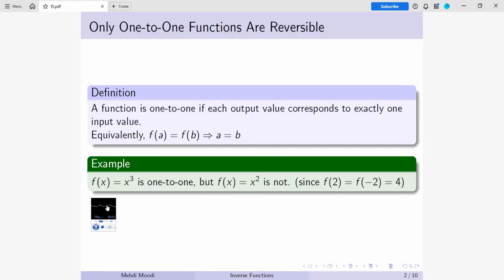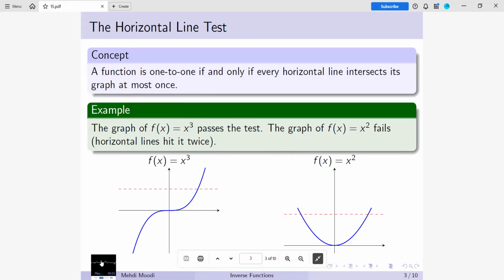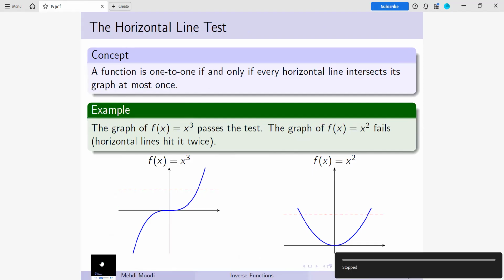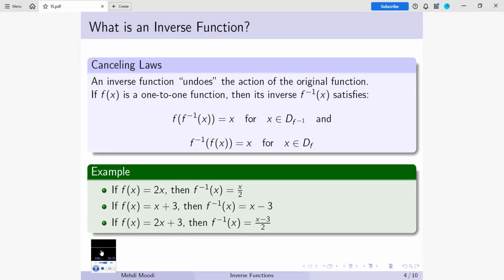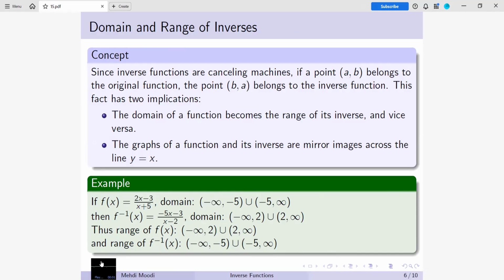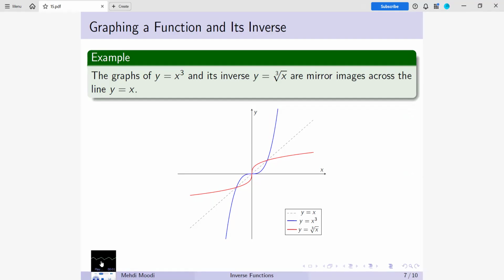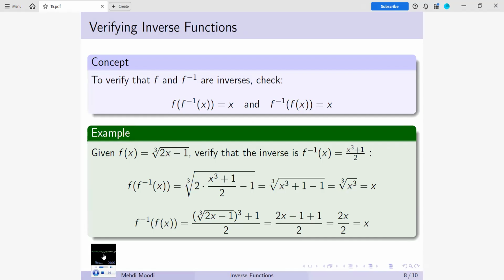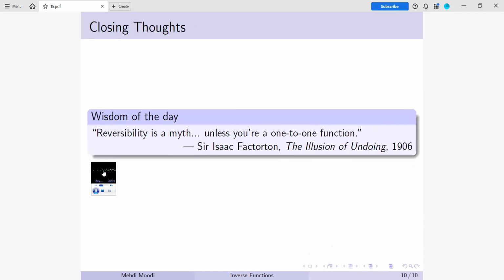15 - Inverse Functions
In this presentation, we learn about Inverse Functions. Here's a list of topics:
- Review of Horizontal Line Test
- How to Find the Inverse Algebraically
- Domain and Range of Inverses
- Graphing a Function and Its Inverse
- Verifying Inverse Functions
- Restricting the Domain to Create an Inverse
- A Quote from Sir Isaac Factorton on Reversibility.😉